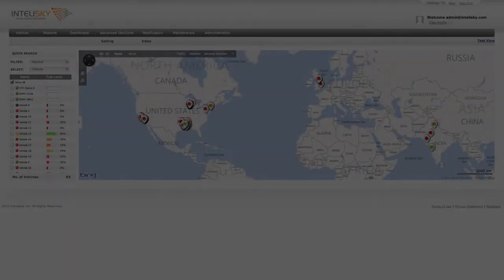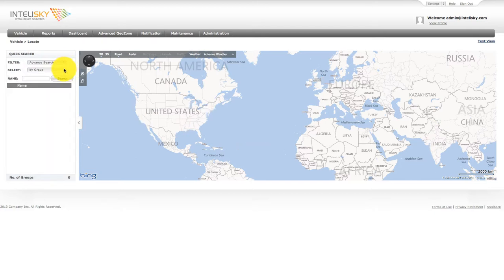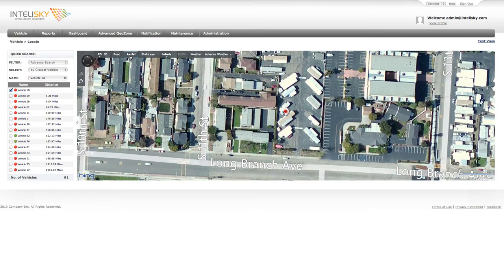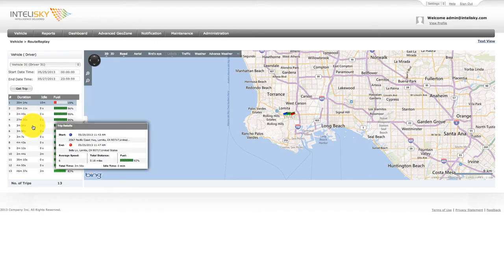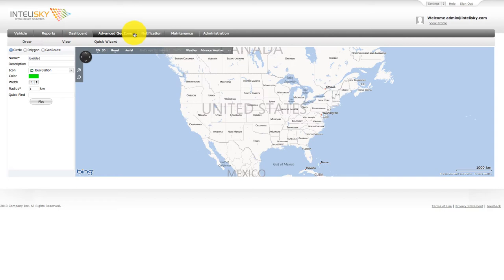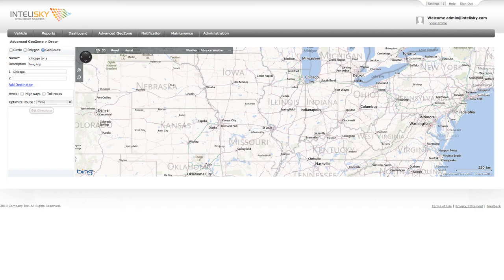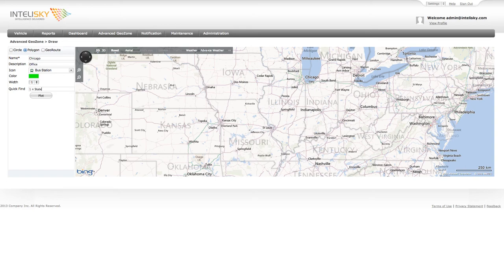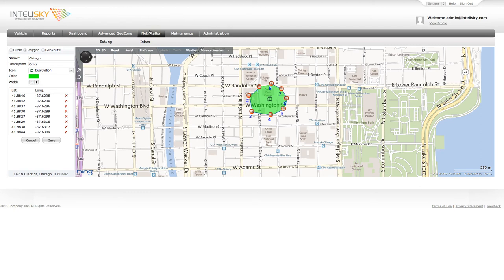InteliSky Low Resolution